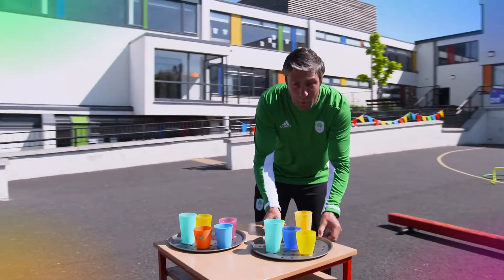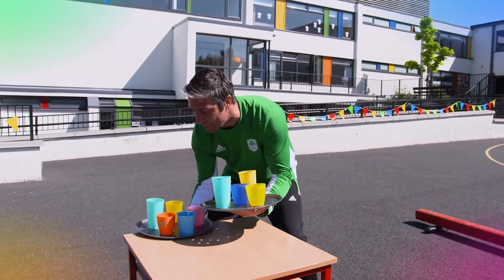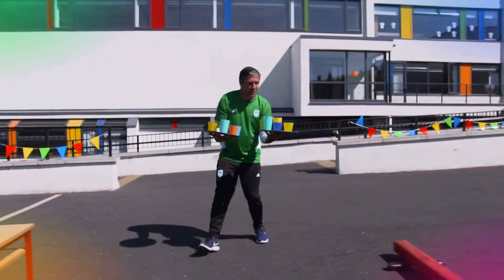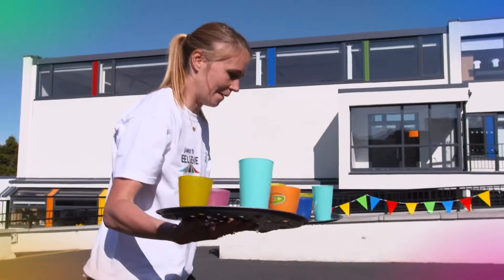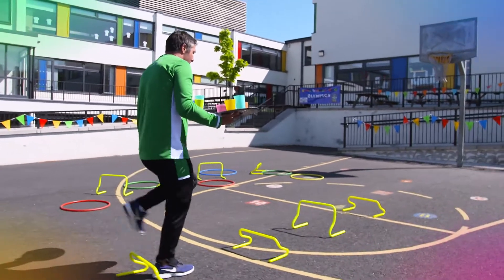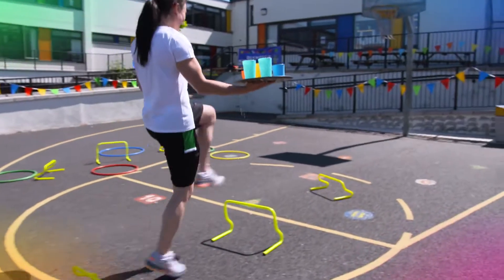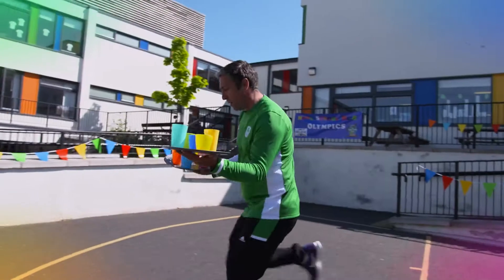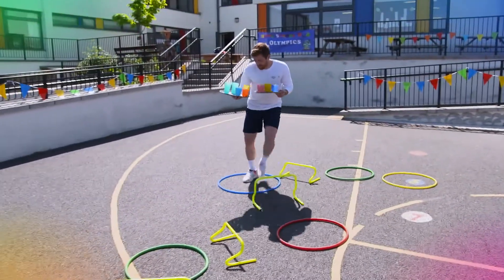RTÉ Home School Hub - Obstacle Course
Team Ireland athletes take on some of the sports that are part of the RTÉ Home School Hub Olympics, where Dare to Believe Ambassadors talk about Olympism, Paralympism and the benefits of sport.